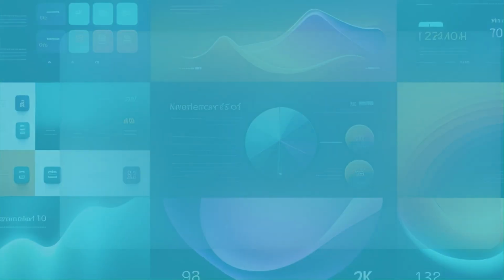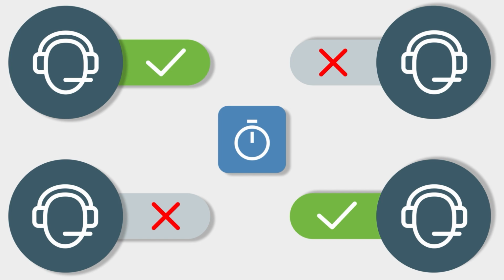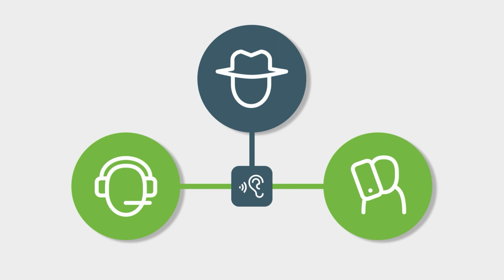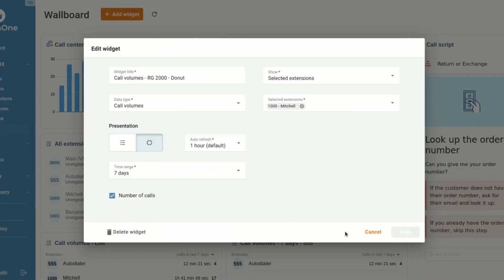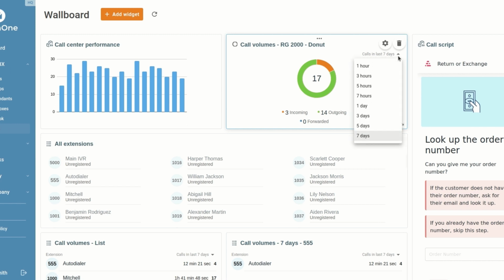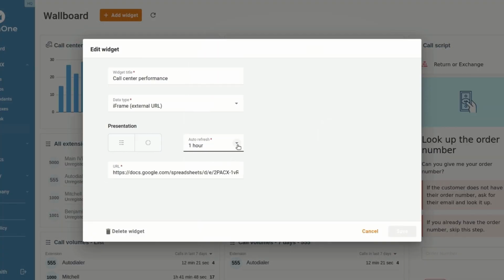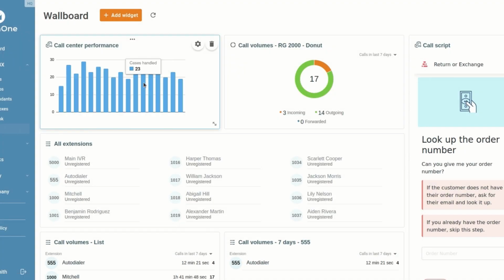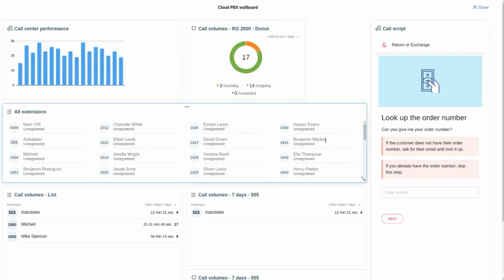Call Center Wallboards – Data-Driven Decisions | Cloud PBX Self-Care | Part 2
In part 2 of our video series on wallboards, Oleg Shevtsov and Dmytro Lavraniuk explain exactly how wallboards can help call center managers to make data-driven decisions, and even help create a culture of transparency and high performance. You’ll learn how to use service codes to easily supervise agents, how to use widgets to gain access to valuable data from within cloud PBX and from external applications, and how wallboard display options can lead to improved team performance.

If you have questions or would like to see a specific wallboard functionality added to future updates to PortaOne CloudPBX, use the links below to contact our team.

Timecodes:
00:00 Introduction to wallboards as a call center management tool
00:31 Overview of wallboard use cases
01:22 Use case #1: Call supervision using service codes
02:52 Use case #2: Call volumes insights for data-driven decision-making
04:10 Use case #3: Loading insights from CRMs and other external systems
05:39 Wallboard display options for call center teams
06:28 Summary of the benefits of call center management wallboards